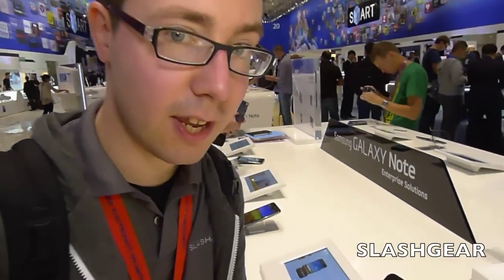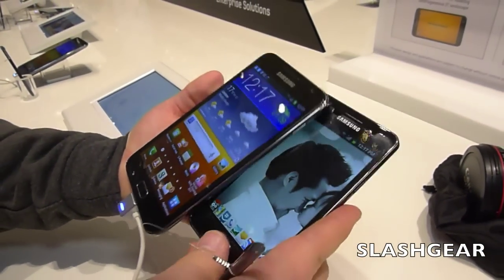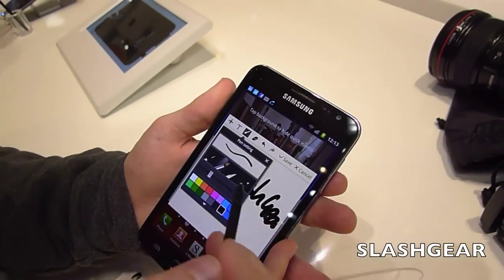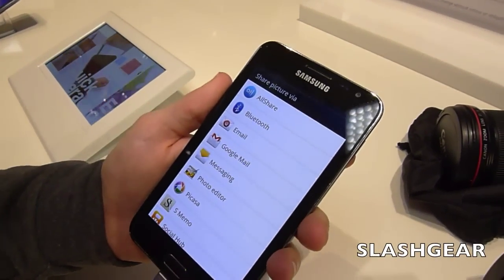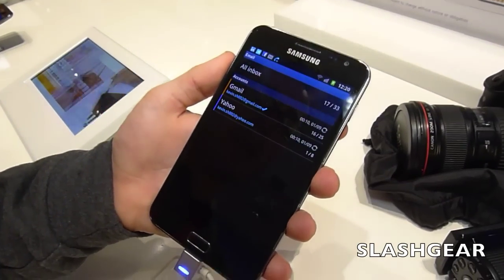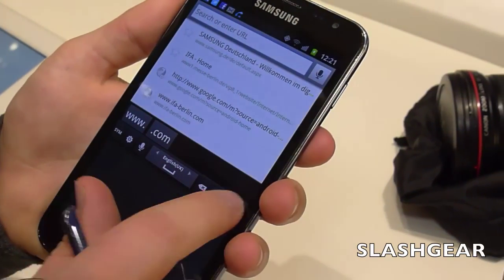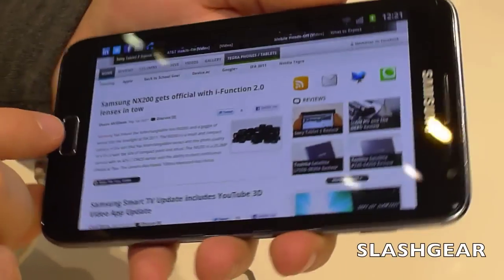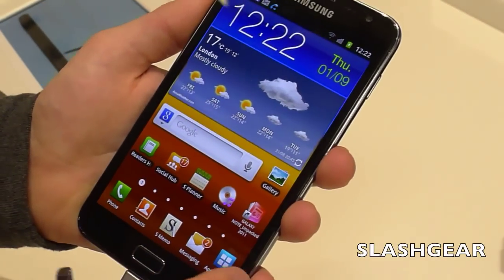Samsung Galaxy Note hands-on